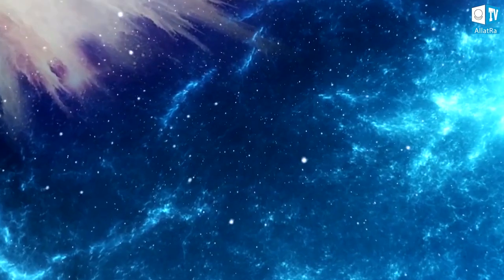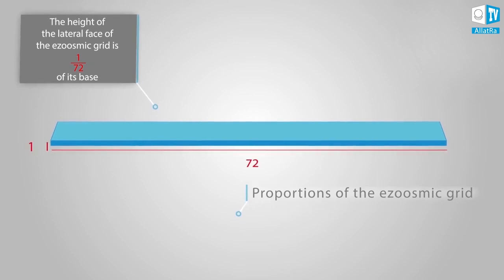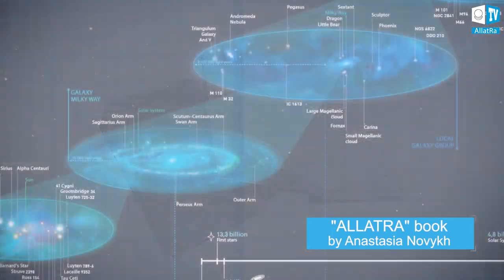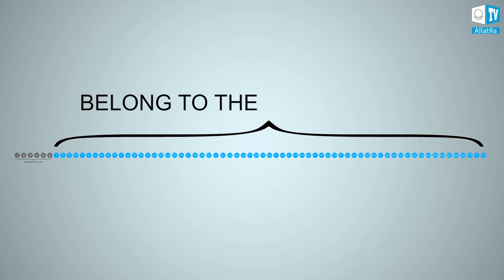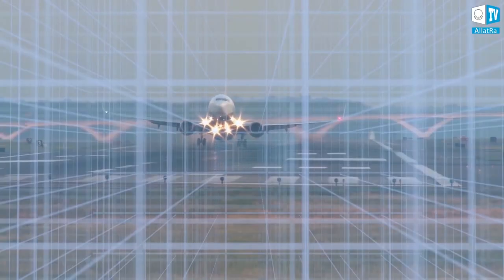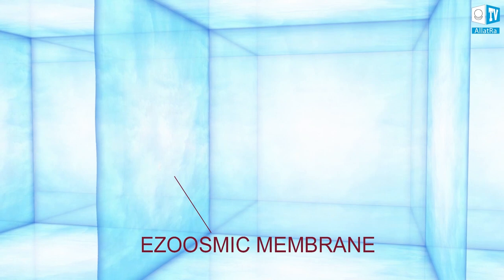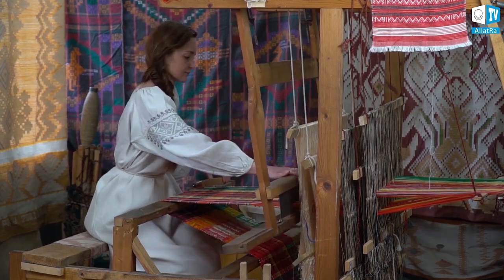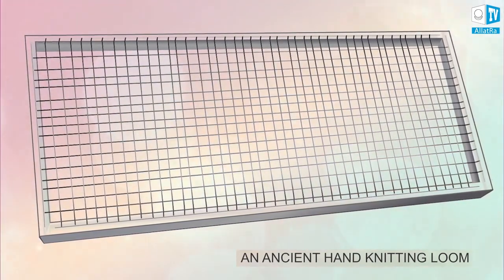Secrets of the Universe. Ezoosmic grid. Primordial AllatRa Physics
Secrets of the Universe.
What did ancient people know about the Universe origin? What do Egyptian pictures, Chinese philosophical treatises and petroglyphic paintings of the ancients have in common? How can we explain exactly the same ancient signs on different continents a thousand of kilometers away from each other? Why should people pay attention to the artefacts from thousands of years ago while exploring outer space? What is the ezoosmic grid? Why were the pagan beliefs of Slavic nations eliminated? What is common between the creation of the world and the goddesses of fate – the Egyptian Nate, Atsentma in Alaska. and the Slavic Mokosh?

We are very glad to invite to cooperation experts in different fields of basic and applied physics, who have familiarized themselves with the PRIMORDIAL ALLATRA PHYSICS and are interested at further learning and development of the given basis.

See more in the scientific video version of the  PRIMORDIAL ALLATRA PHYSICS report:

 • PRIMORDIAL ALLATRA PHYSICS. Video Ver...

In the book “AllatRa” by Anastasia Novykh, you can find the keys to understanding of the fundamental principles of the universe structure from the macro- to microcosm.